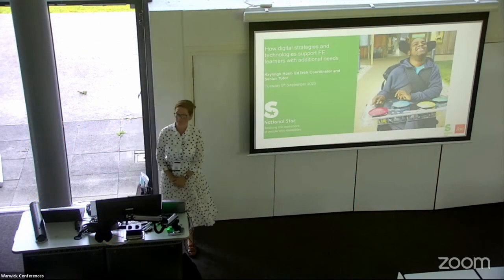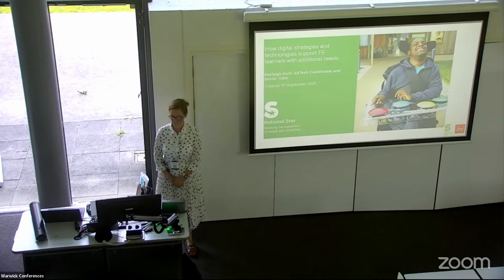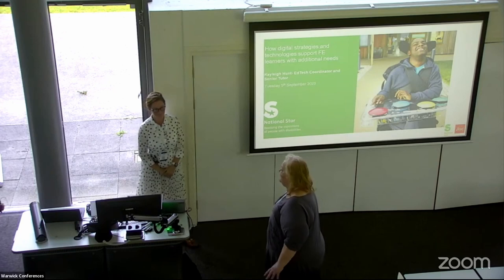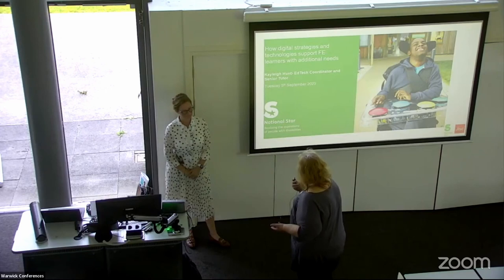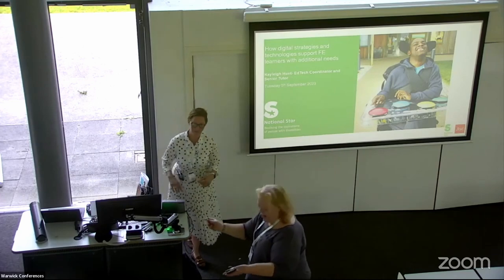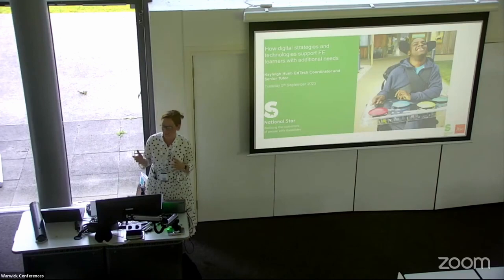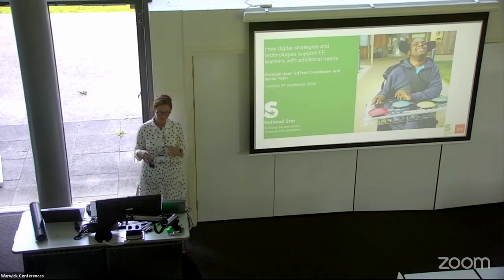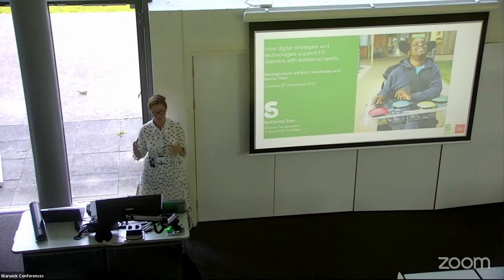ALTC23 12 How digital strategies and technologies support FE learners with additional needs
How digital strategies and technologies support FE learners with additional needs
Andrew McFadyen